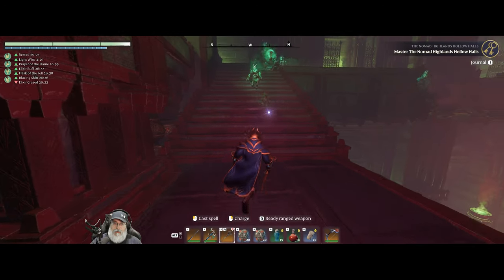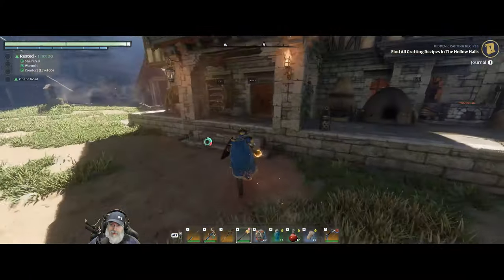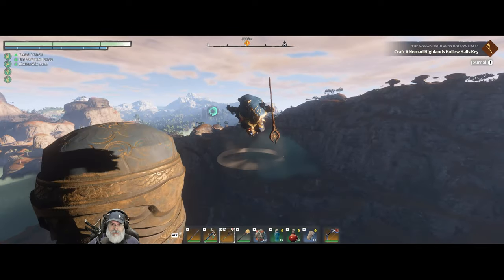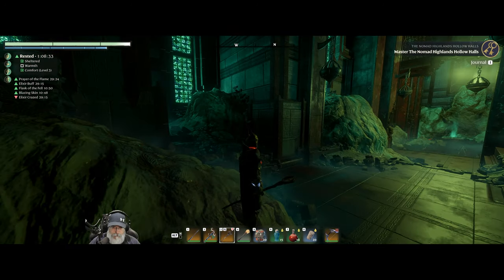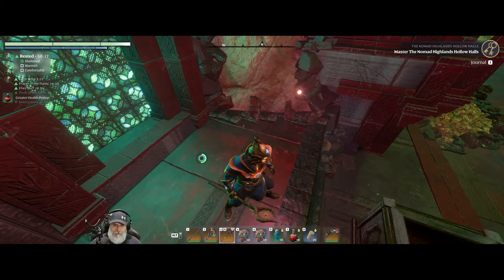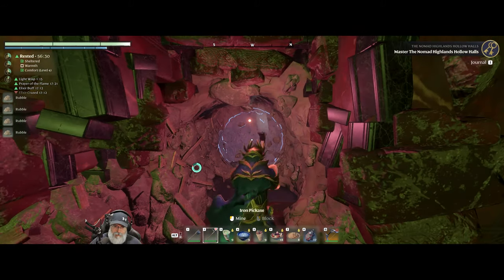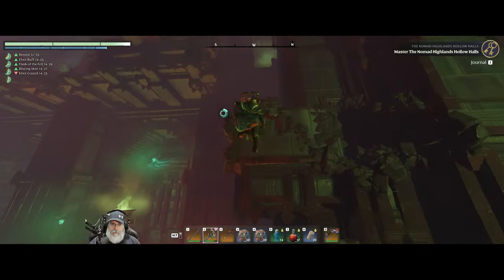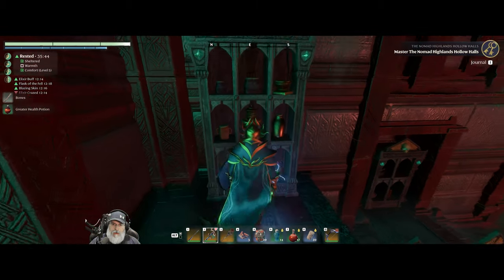Enshrouded Hollow Halls Update | E34 Highlands Hollow Halls Solo Mage Part 1